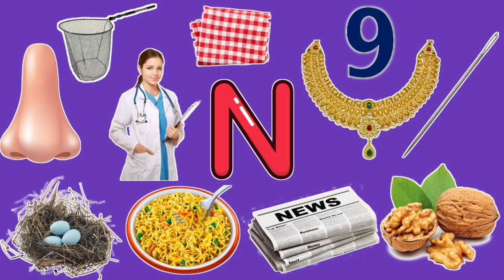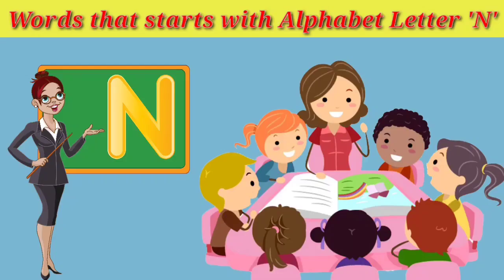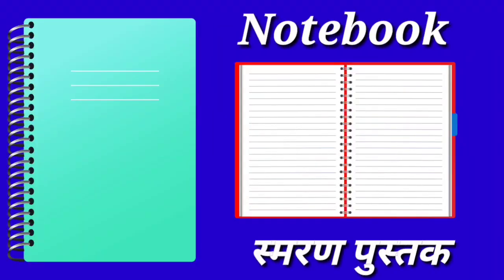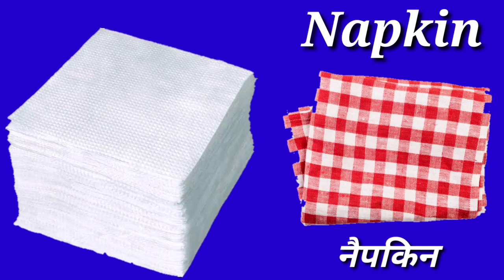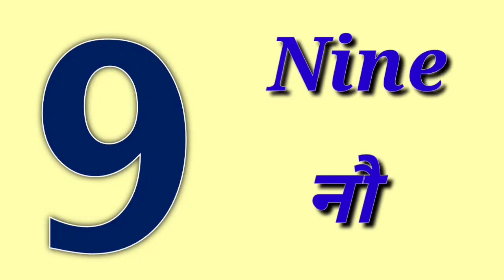Learn Alphabets For Kids | Words that start with N | words starting with N | Letter n sound |phonics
Welcome Friends,
Myself Mayank and this is my YouTube channel. I am a creative boy and I will give you a useful and entertaining video everyday.

I shoot video for all kids and those parents who want to educate their children.

Thanks ❤

जय हिन्द, वन्दे मातरम् I

kalu Madari aaya | कालू मदारी आया, Hindi Rhymes and baby song| kids songs

देखो देखो कालू मदारी आया।
कालू मदारी आया,
कालू मदारी आया।
काला अपना भालू लाया।
नीता आई, राजू आया,
पूजा आई, हर्ष आया। 2
भीड़ लगी, भीड़ लगी।
डम डम डमरू बाजा,
कालू का भालू नाचा।

Hindi Nursery Rhymes - Kalu Madari | Hindi Balgeet | हिन्दी बाल कविताएं - कालू मदारी
Lyrics of the Rhyme:
"Kaalu madari aaya
Kaalu madari aaya
Kaala apna bhalu laya
Neeta aayi Raju aaya
Puja aayi Harsh aaya
Bheed lagi bheed lagi
Dum dum dum dumru baaja
Kalu ka bhalu nacha."